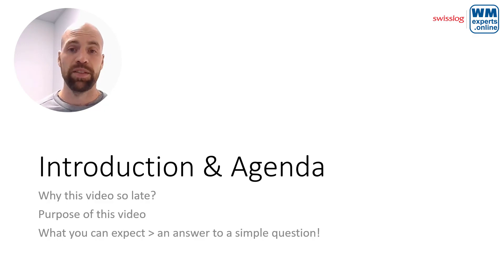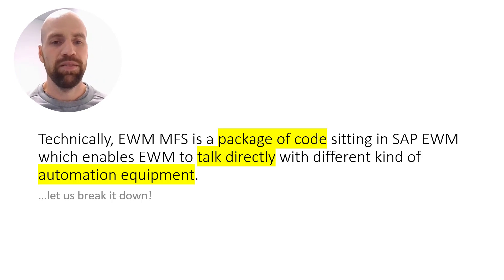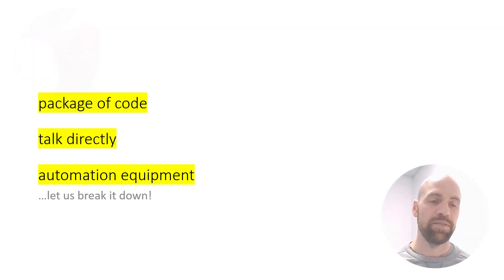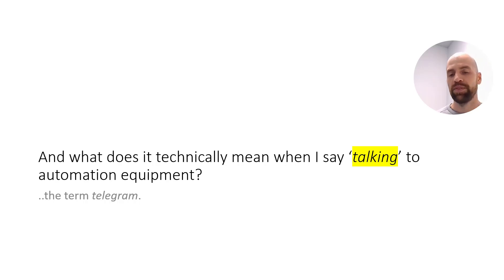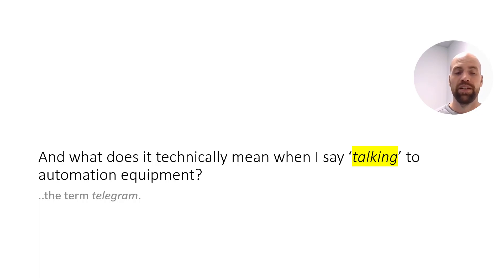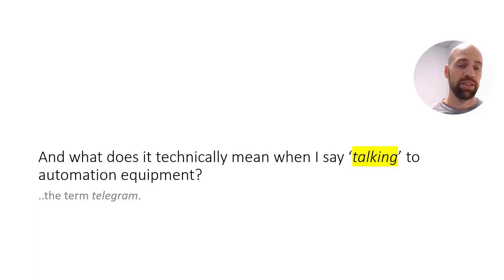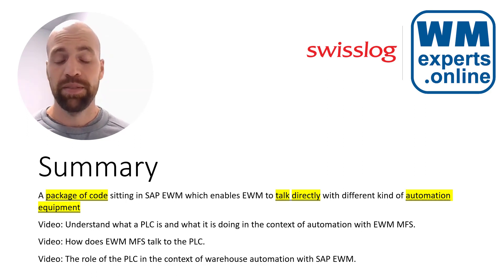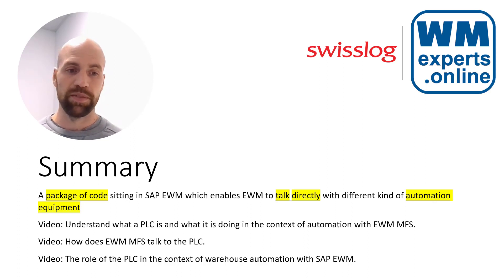Discover SAP EWM MFS - What is SAP EWM MFS?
You want want to learn about SAP EWM MFS? Looking for SAP, EWM, and MFS training videos? Then you are at the right place!

▶️ Discover SAP EWM MFS – What is SAP EWM MFS Blog post

Hey Guys! In this video I am going to answer the question 'What is SAP EWM MFS?'.

This video is intended for those of you who never implemented an automated warehouse with EWM MFS or even never used SAP EWM before. I wrote this article as I noticed that some of my subscribers/readers are actually part of this group. This is not a problem at all but I thought it might be beneficial to induct those with a very simple post answering this apparently simple question (did not think of this when I started this series initially – otherwise that would have been the very first post 😉).

SAP describes it in this way .
The material flow system (MFS) enables you to connect up an automatic warehouse to SAP Extended Warehouse Management (SAP EWM) without the need for an additional warehouse control unit.
You can set up the MFS in such a way that warehouse tasks (from an identification point to a storage bin in an automatic high-rack storage area, for instance) are subdivided into smaller tasks. These are passed on step by step to the programmable logic controller (PLC) responsible in each case using telegram communication. The putaway and removal from storage of handling units (HUs) can thus take place without the use of another software system.

I make it a bit more simple and break the following definition down fow you within the video -
Technically, EWM MFS is a package of code sitting in SAP EWM which enables EWM to talk directly with different kind of automation equipment.

So, watch the video till the end in order to understand everything in detail.